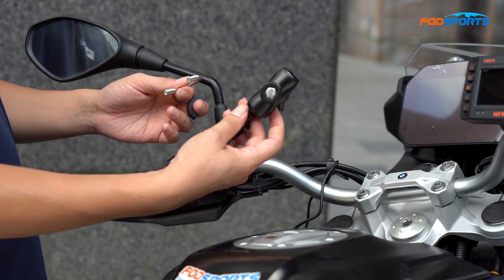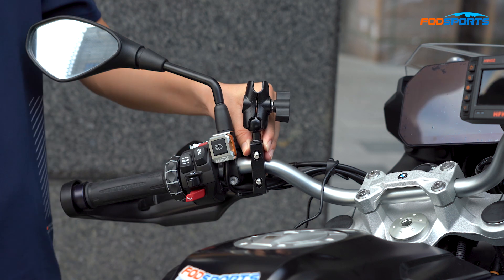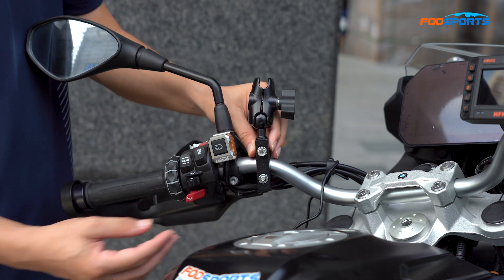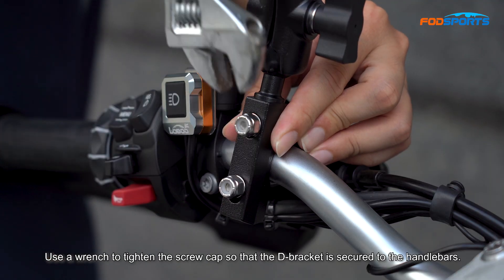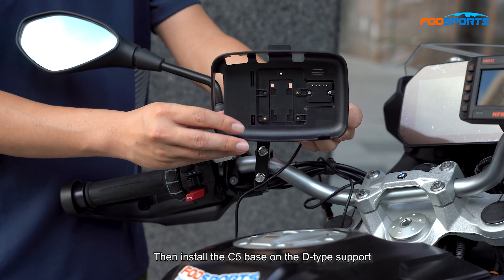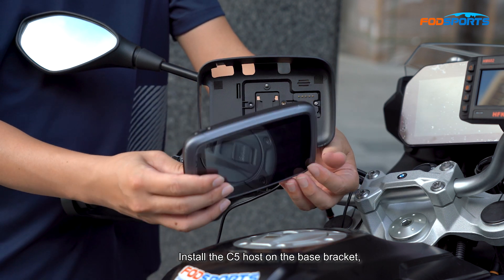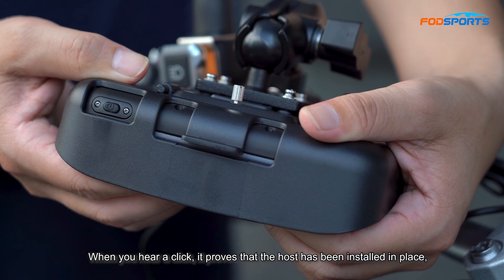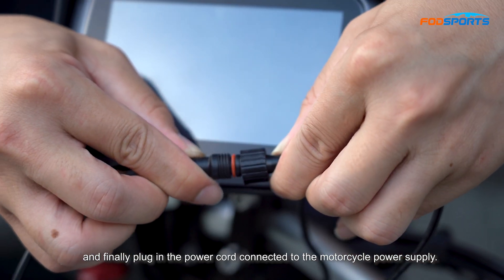How to install Fodsports C5 GPS on a motorcycle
Installation Instruction
（1）Install the device to the cradle.
（2）Press directly above the screen hard with two fingers to ensure the card slot position is tight when you can hear"Ta", which means it is finished.
（3）Please check out to make sure the slot position is tight.
（4）wring the screw behind the mount to fasten the device.
（5）Installing the support bracket.

-- TIMESTAMPS --
00:00 Install
02:21 Successful installation

Fodsports were special because of our unique wind-suppressing technology that can accurately reduce noise. And you can always trust the battery life of Fodsports